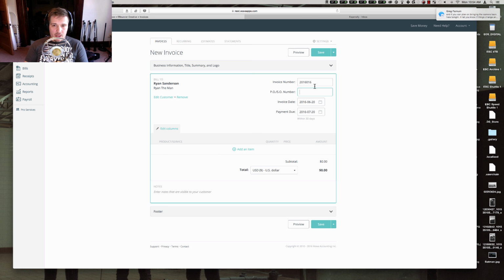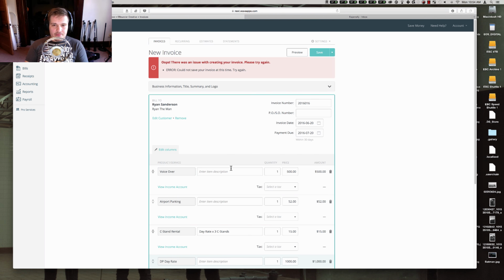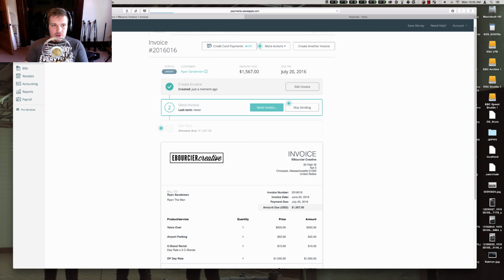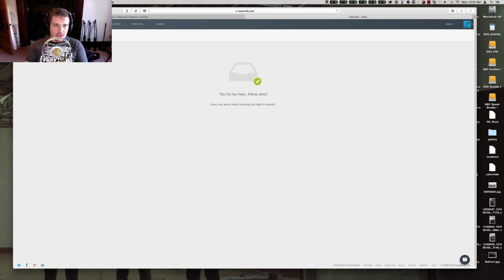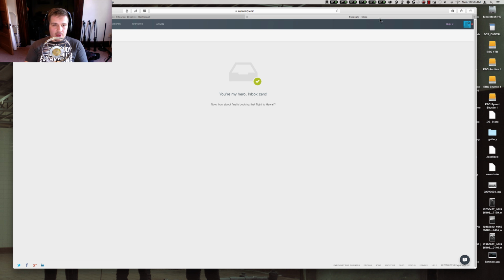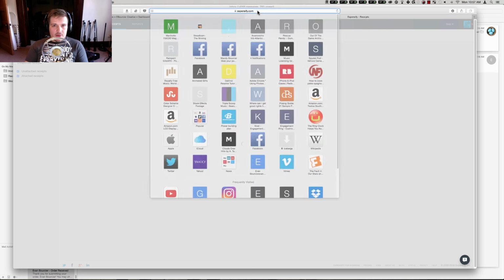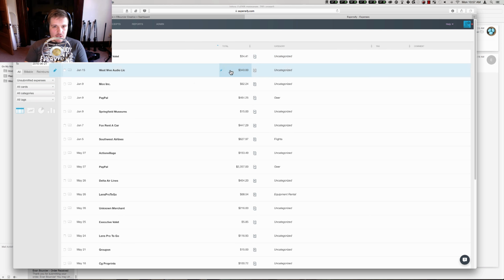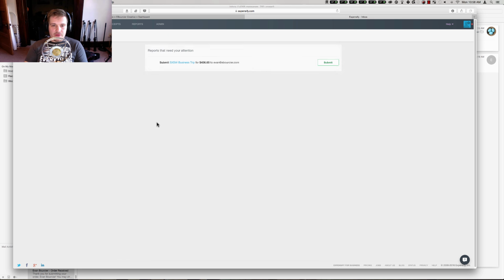Vlog 003 - Invoicing and Expenses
Vlog Numero 3 - this one is all about how I handle invoices and expense tracking in the business of filmmaking.

Music is Gold by Kiiara